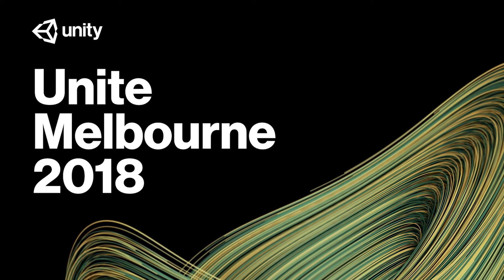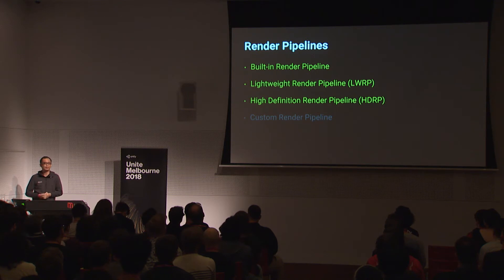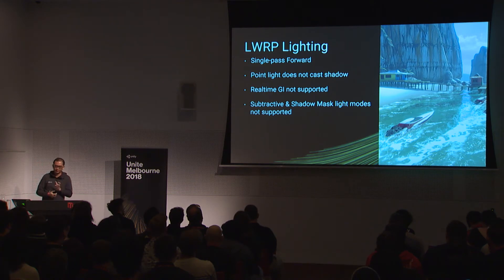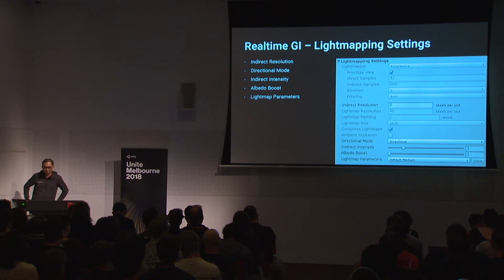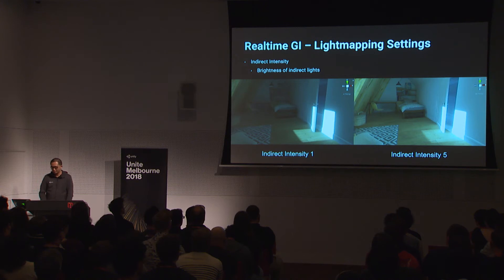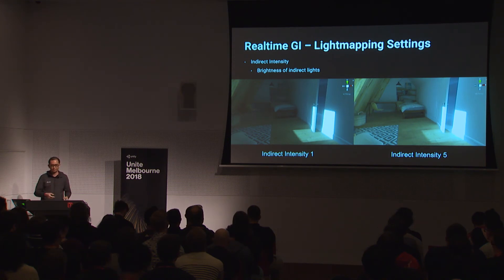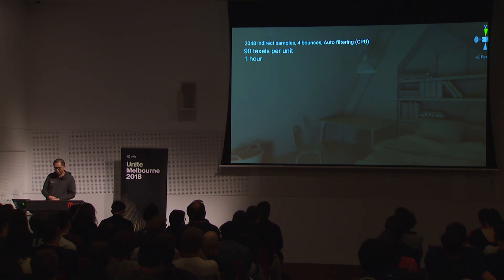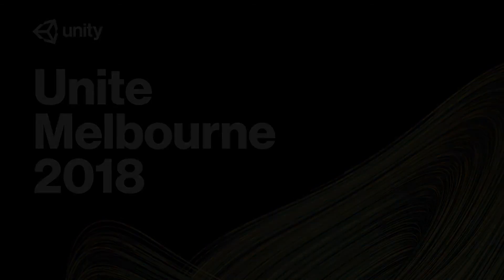All about Lighting - Yi Fei Boon